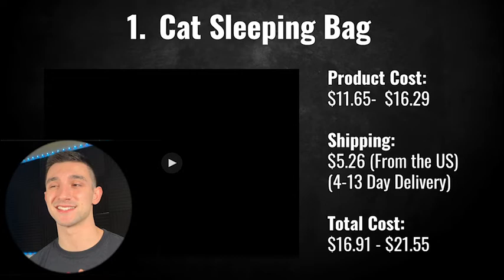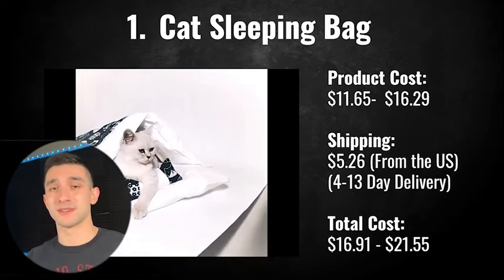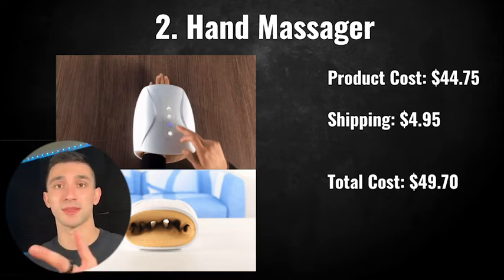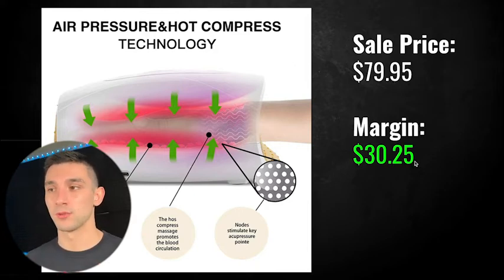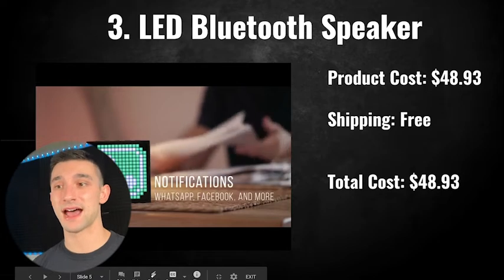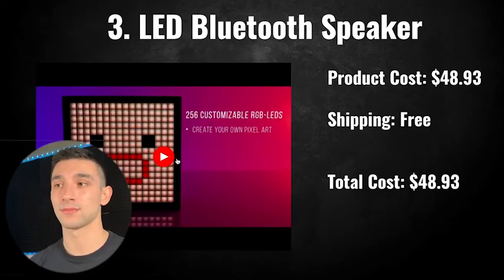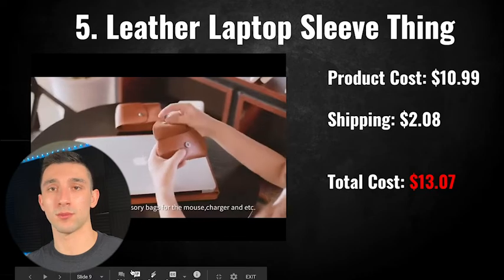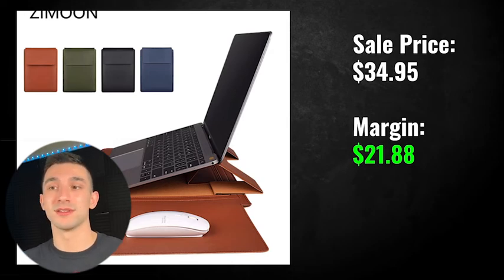HOT Dropshipping Products To Sell NOW [December 2020]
What's up fam, here are some winning products to sell this month, hand picked by yours truly. Definitely some bangers.

1. Cat Sleeping Bag 00:40

2. Hand Massager 3:06

3. LED Bluetooth Speaker 5:09

4. Toy Drill Set 7:28

5. Leather Laptop Sleeve Thing 11:06